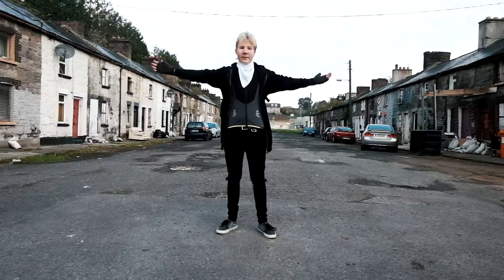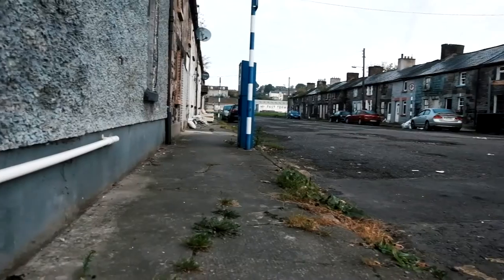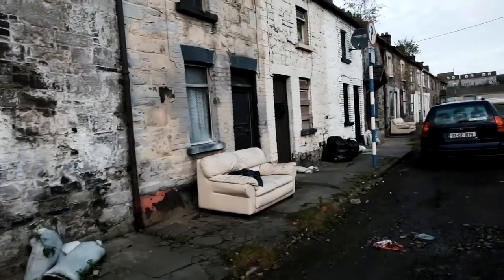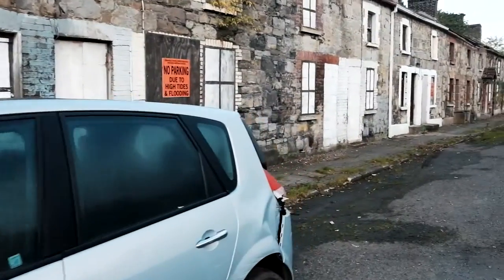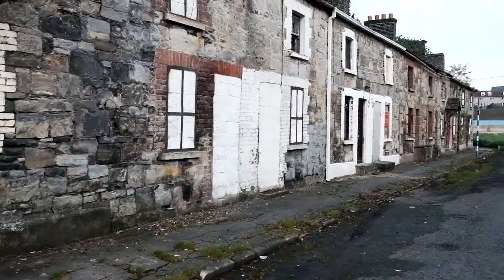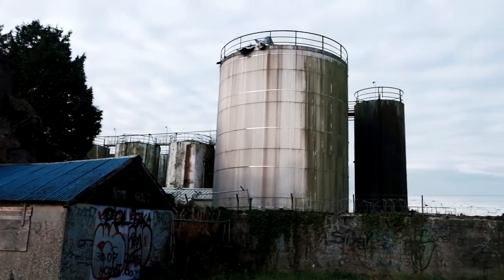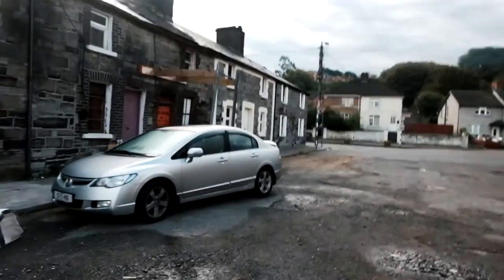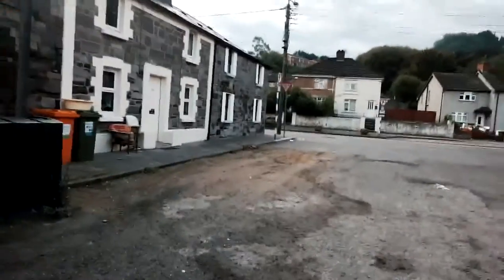Ship Street - Drogheda, Co.Louth, Ireland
I'm daily uploading for the next week! So be sure to not miss out on any of these adventures.